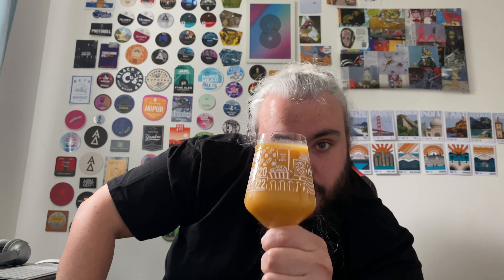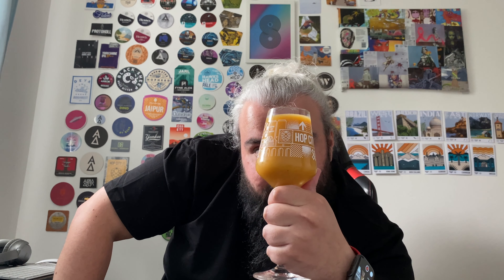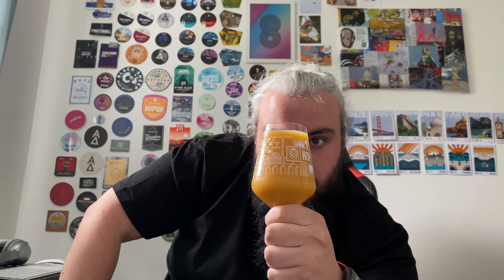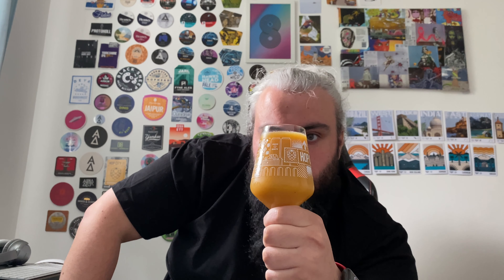Craft Beer Review | Baa Baa Brewhouse - Candy Baa | Mango, Banana, Passion Fruit & White Chocolate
Described as a heavily fruited sour. Another crazy smoothie "beer" from the states, this time from Brookshire, Texas based Brew Pub, Baa Baa Brewhouse